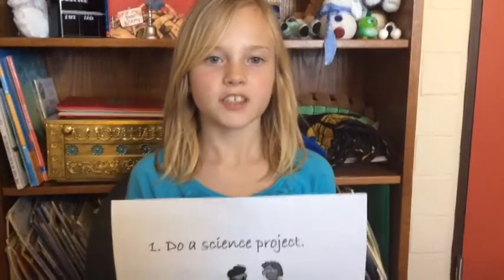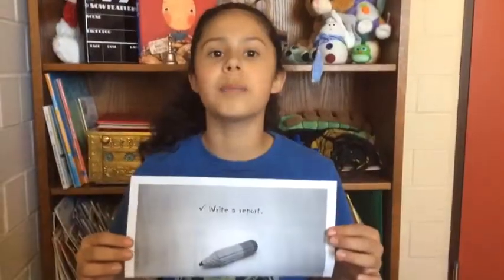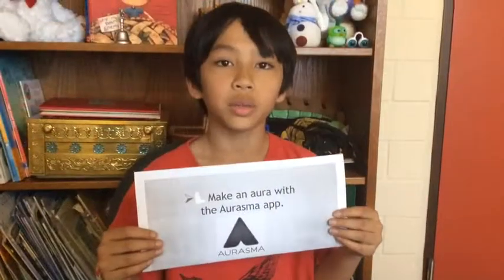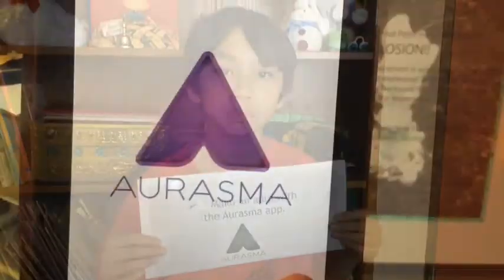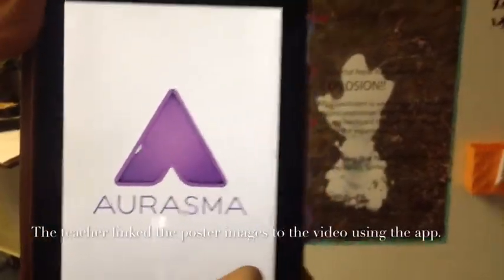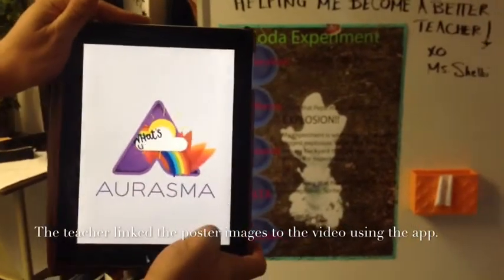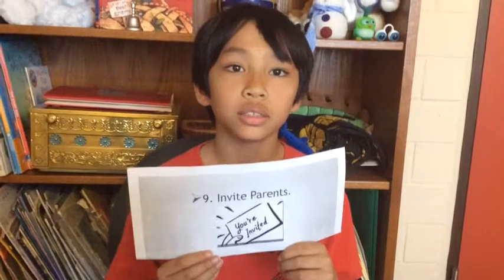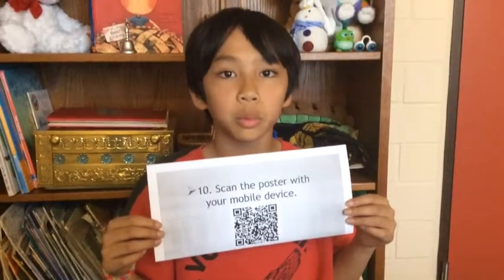A Digital Science Fair